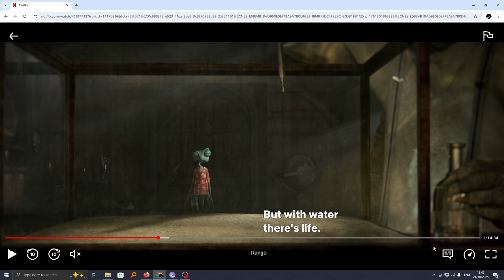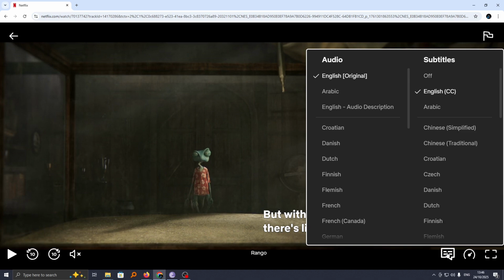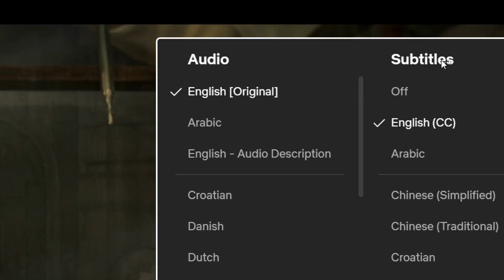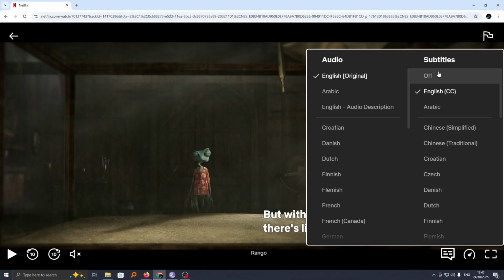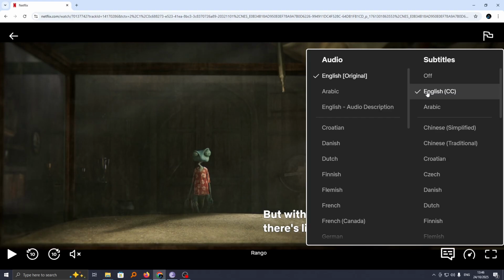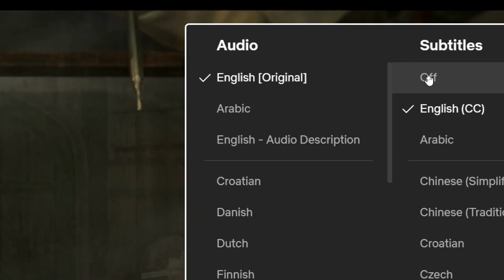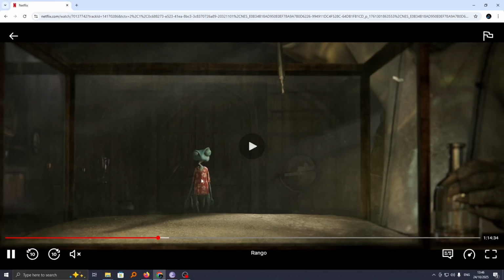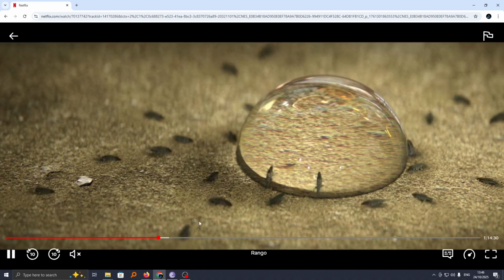How To Remove Subtitles On Movies In Netflix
Learn how to remove subtitles on movies in Netflix in just a few easy steps! In this video, we’ll show you how to turn off subtitles while watching your favorite shows or films for a cleaner viewing experience. Perfect for when you no longer need on-screen text.

Enjoy distraction-free streaming on Netflix today!